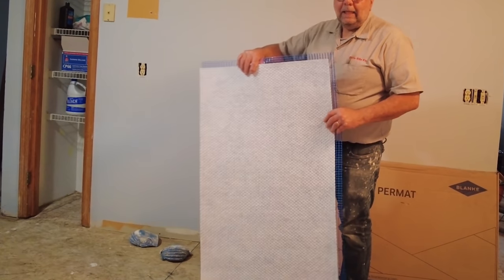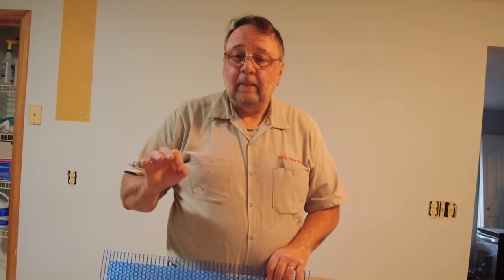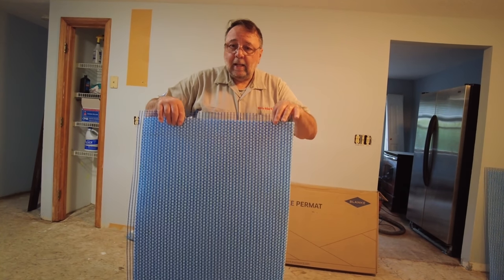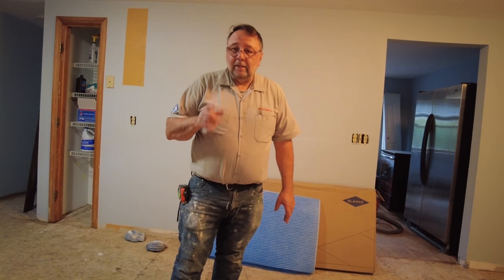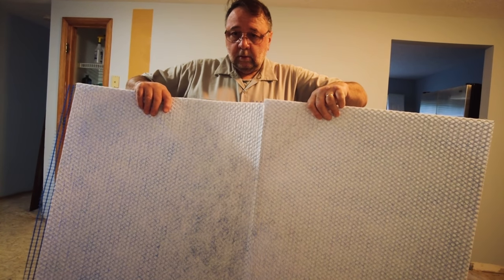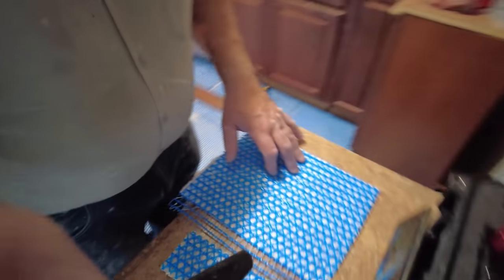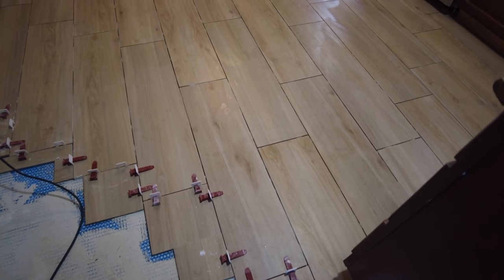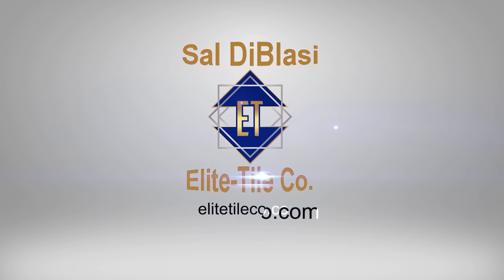Blanke Permat. Explained, How to Install The Strongest Tile Floor uncoupling Underlayment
Blanke Permat  Explained, How to Install The Strongest Tile Floor uncoupling Underlayment Permat is the only tile underlayment that adds strength to your floor, structural rigidity. Uncoupling membranes are the best underlayment for a tile floor, in my opinion, that being said none of them other than Permat, have any structural value. The floor has to meet all deflection standards before the uncoupling membrane is installed. This is usually not a problem when installing a porcelain tile. Uncoupling membrane are great and will help your floor last for many years without problems, but there are cases when something more is needed, and when the typical membrane has limitations that exclude it from being used, Permat by Blanke will probably be the underlayment that will meet and exceed all the limitations that other underlayments can't meet. Permat has no limitation of tile size, install any mosaic or large format tile you like, other uncoupling membranes will usually limit the tile size to no less than 2'x2' , If you intend to install a natural stone tile on your floor, a second layer of plywood must be installed with any other tile underlayment, be it an uncoupling membrane or cement board. Permat is the only underlayment that allows the installation of  natural stone tiles on a single layer of plywood subfloor. All tile installed by Sal DiBlasi, Elite-tile Company, in the Boston North Shore area.

👉👉👉👉👉 Blanke Permat

👇 Some of my favorite Tools 👇
4in Sandpaper for Stone Polishing
IQ 7" Dustless/Dry Cut Tile Saw IQ228